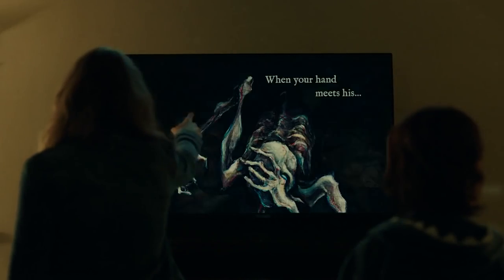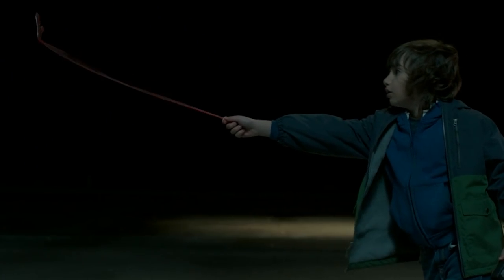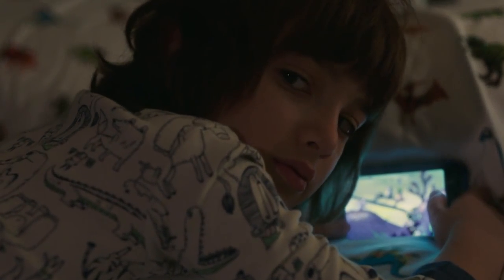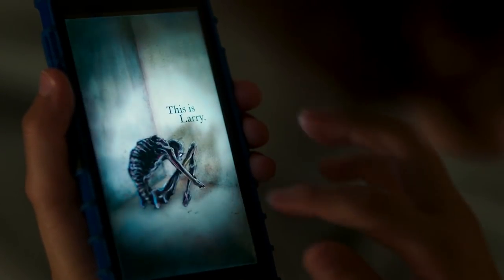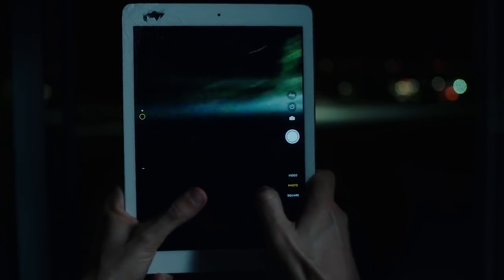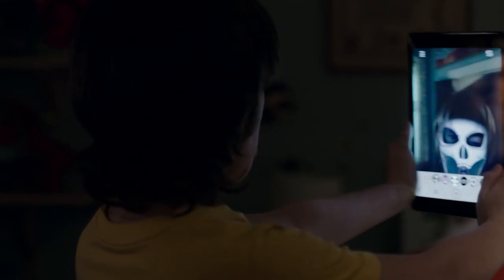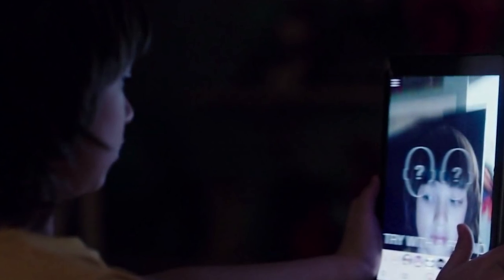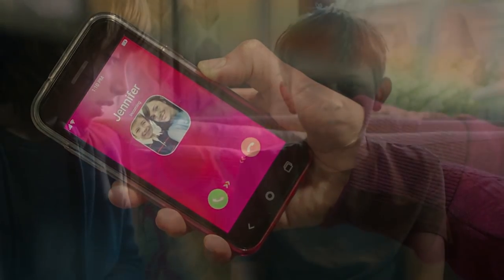This Spine-Chilling Alternate Dimension Monster Movie Deserves More Love And Attention!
Directed by Jacob Chase, Come Play is an indie horror film that was released just last year. It is the full length version of the short film ‘Larry’ [2017] by the same director. On the surface, it seems to be about Oliver, a young child with autism [played by Azhy Robertson] and his parents, Sarah [Gillian Jacobs] and Marty [John Gallagher Jr.]. However, there is more to what meets the eye. As things set in motion, the movie dabbles in the realms of alternate worlds, monsters that seek out friends, family relationships, friendships and quite literally, technology as a villain. It is the story of a lonely monster who is seeking a friend through a screen; just how far will it go to get what it wants? The movie explores the ‘technological horror’ genre, and keeps one on the edge of their seats until the end. The jump scares, visuals of the monster, eerie audio that creeps up on the audience makes it an engaging watch.